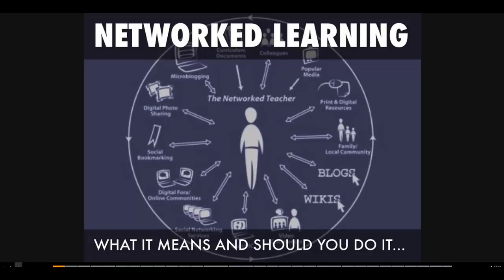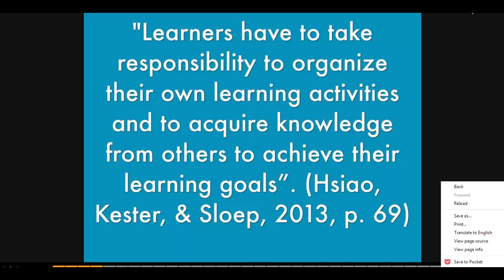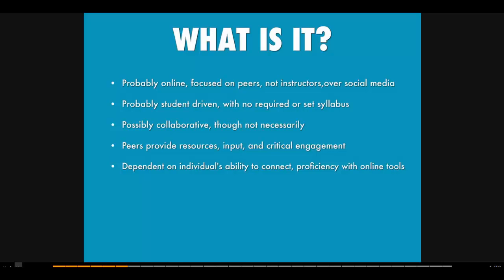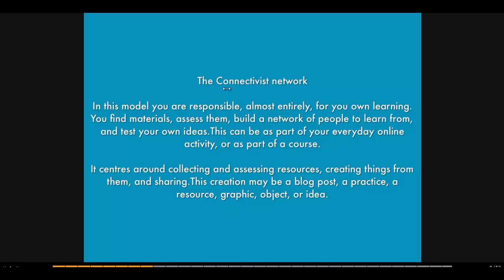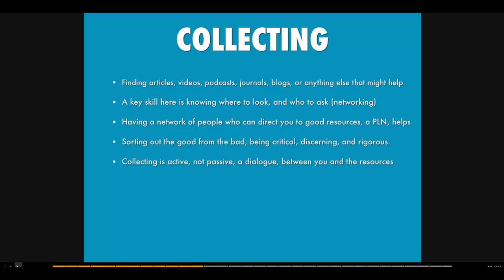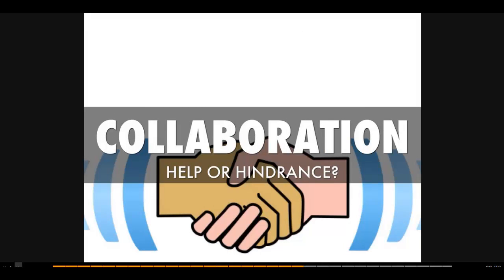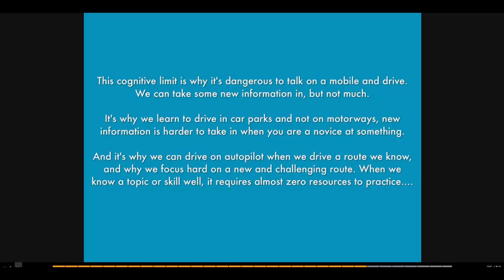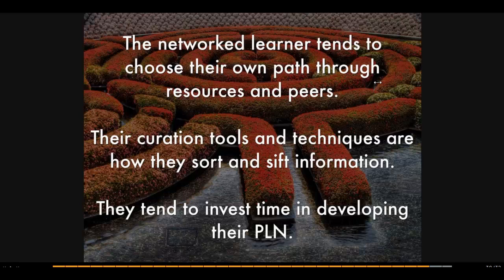Networked Learning Final